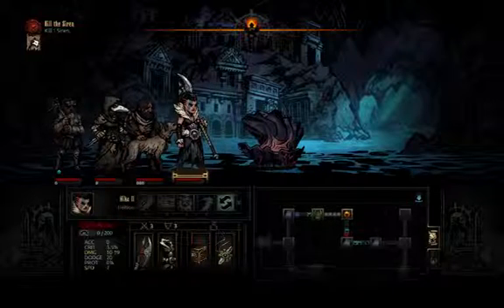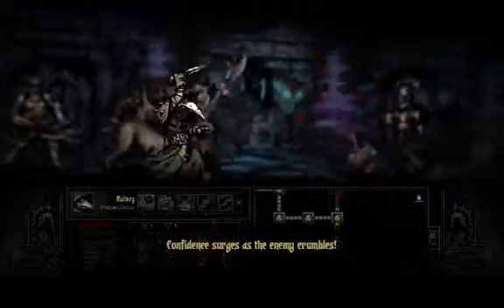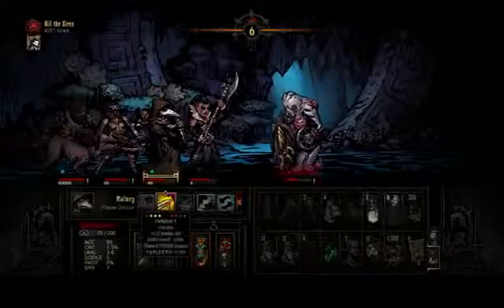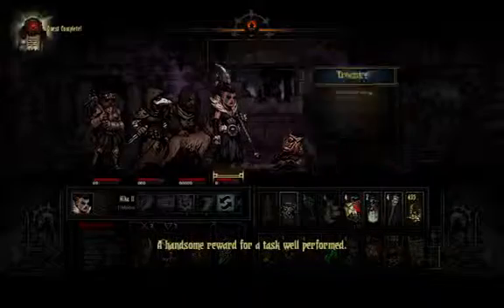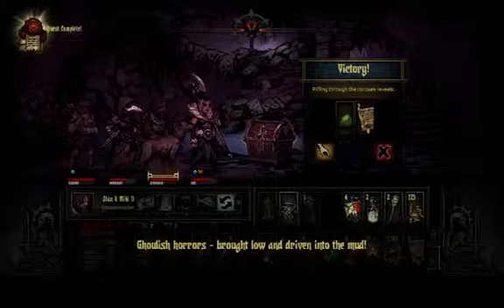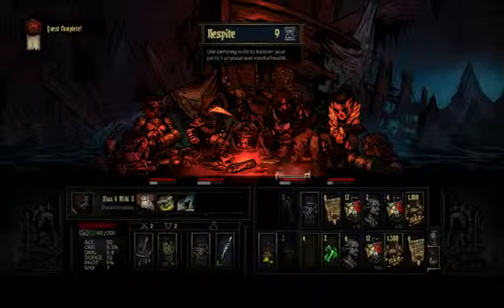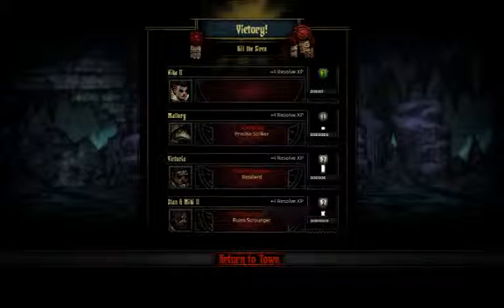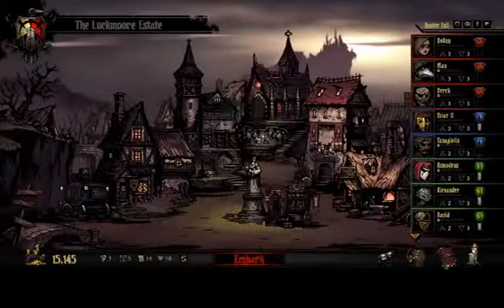Let's Play The Darkest Dungeon - Siren Slaying, Heads, & Holy Crap In A Can - 39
Welcome to a place where the horrors of the past linger to terrify the present and the future. Welcome to a place where myself or any of my friends could die at any time. Welcome… to THE DARKEST DUNGEON. The Darkest Dungeon is a fantastic horror-themed roleplaying game developed and released by Red Hook Studios. It features randomized dungeons, a compelling art style, and addictive gameplay that keeps players holding on to what few shards of sanity they have left. This Let’s Play will feature myself, Derek (AKA: LuckyLoremaster) questing as one of the 14 hero classes, with each of the other 13 cast as one of my real life friends and 11 more real life friends joining us to fill out the roster. Who will survive? Who won’t?

Developer(s): Red Hook Studios
Publisher(s): Red Hook Studios